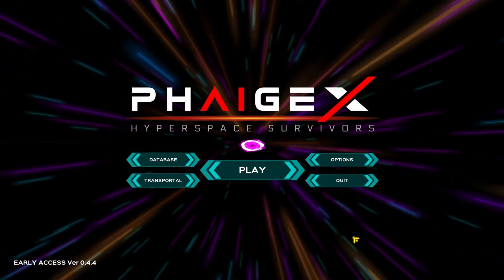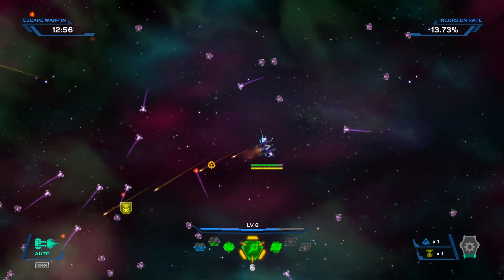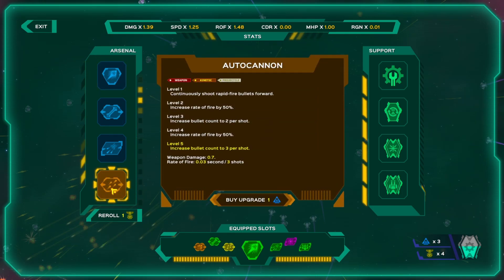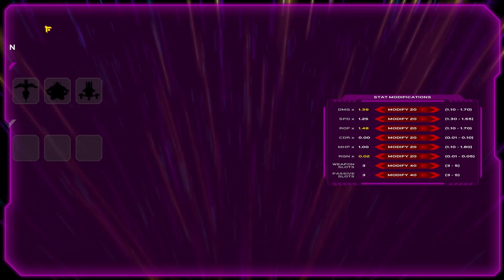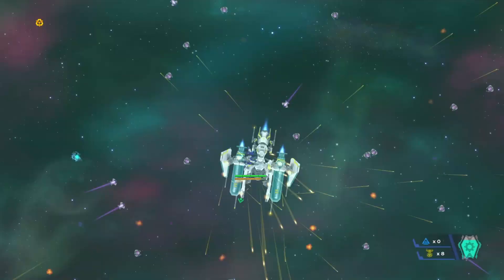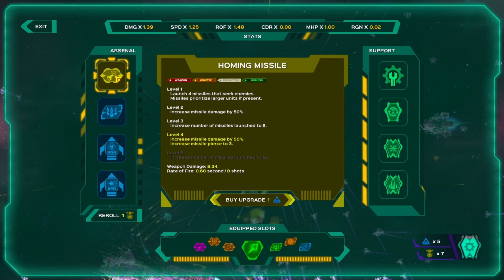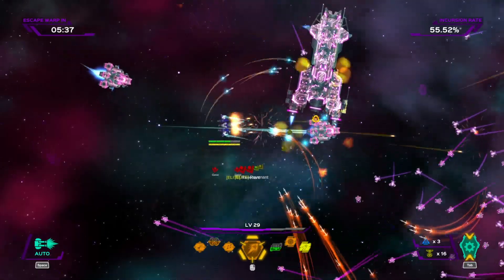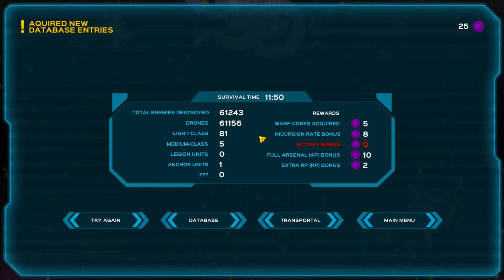Space Is Deadly In This New Bullet Heaven! | PhaigeX: Hyperspace Survivors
PhaigeX is a fast-paced "survivor-style" space shooter that tasks the player to contain a growing incursion of rogue AI-controlled units. Pilot a variety of ships, use a myriad of upgrades and lay down heavy firepower against the growing menace.